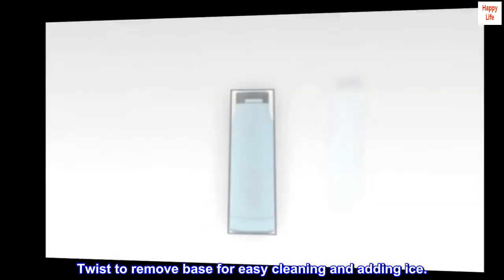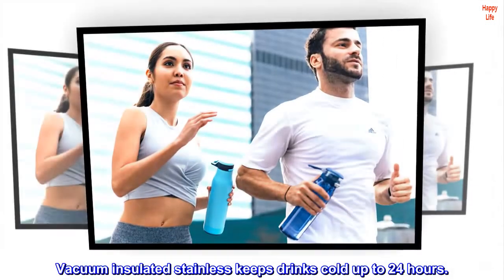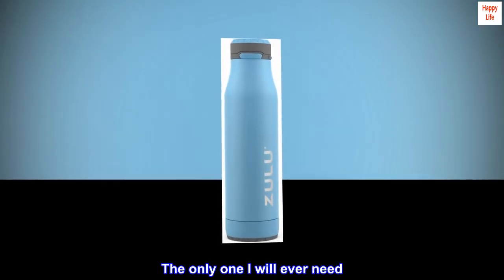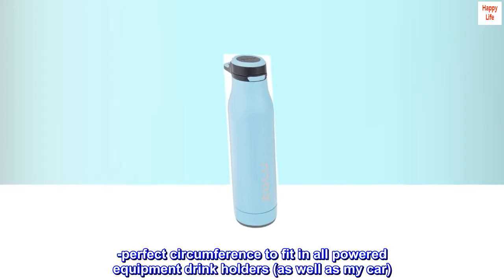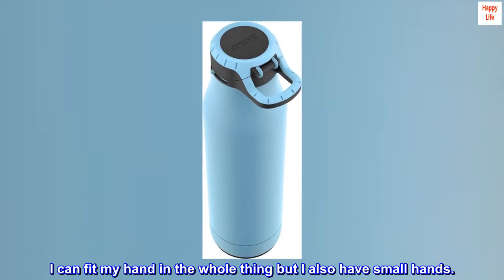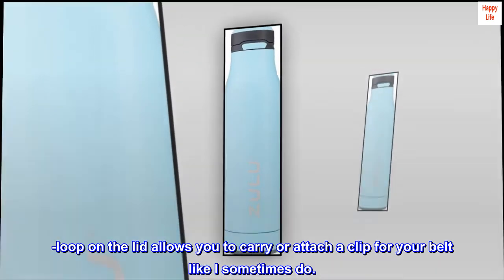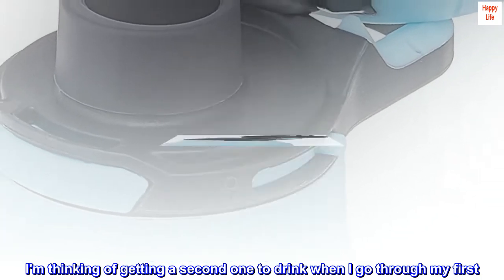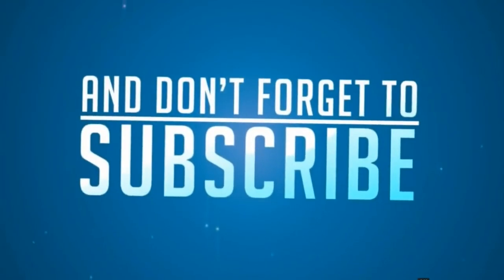Zulu Ace Vacuum Insulated Stainless Steel Water Bottle with Removable Base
Twist to remove base for easy cleaning and adding ice.
Leak-proof locking lid with carry loop
Food-grade silicone spout with Guardian Technology inhibits bacterial growth on the drink surface
Vacuum insulated stainless keeps drinks cold up to 24 hours.
All parts BPA free.

Its perfect.
I will never buy another waterbottle brand again. This is it. The winner. The only one I will ever need. Ill try and sum up my woes as clear and honest as possible.
I work in a warehouse and you have to have water throughout your shift or you will die.
Here is why it works so well for me:
-perfect circumference to fit in all powered equipment drink holders (as well as my car)
-very sturdy design (I've dropped it a few times on concrete floor with no dents or cracks)
-cleans up so easy. The twist off bottom is genius. I can fit my hand in the whole thing but I also have small hands.
- I put ice cubes in at the beginning of my 10 hour shift and go home with some leftover!!!
-it doesnt sweat so you can out it on any surface with no water rings left over
-loop on the lid allows you to carry or attach a clip for your belt like I sometimes do.
-light blue color stands out so its not as easy to lose
-top pops open easy but has a cool slide lock if you dont want it accidentally pressed open (which has yet to happen at all for me)
I'm thinking of getting a second one to drink when I go through my first. I would say I would want it bigger to hold more but then it wouldn't fit so perfectly everywhere. Its great as is!!!